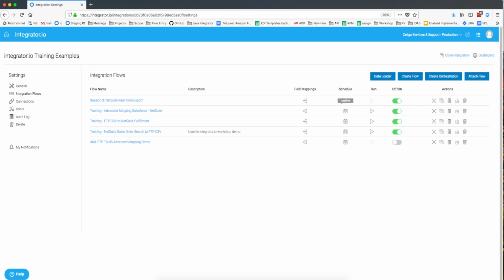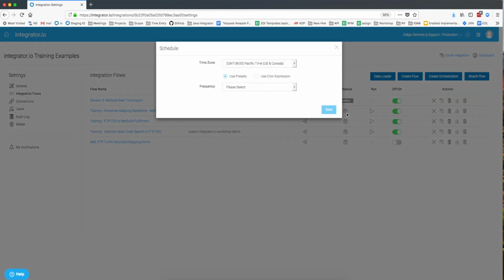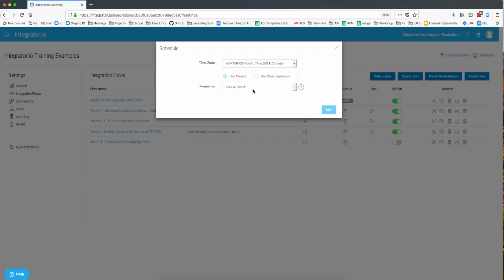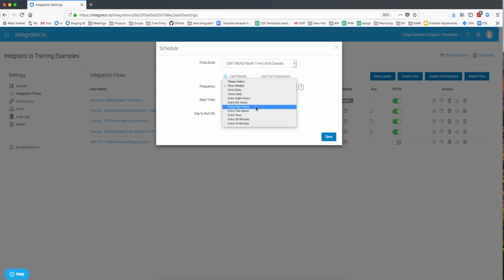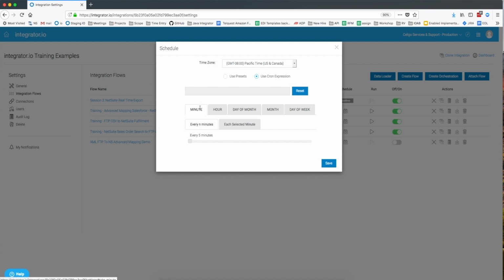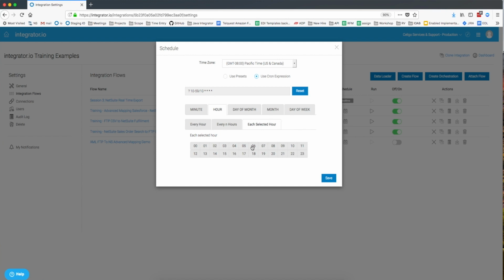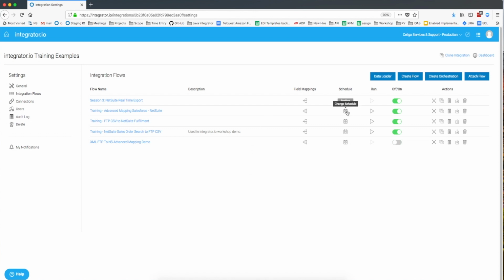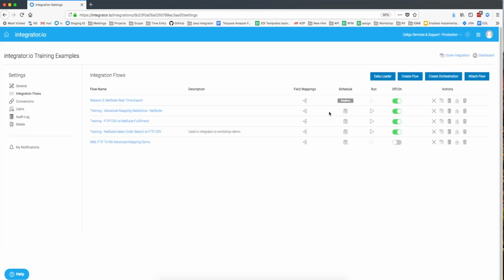integrator.io - Scheduling Flows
How to schedule your flows in integrator.io